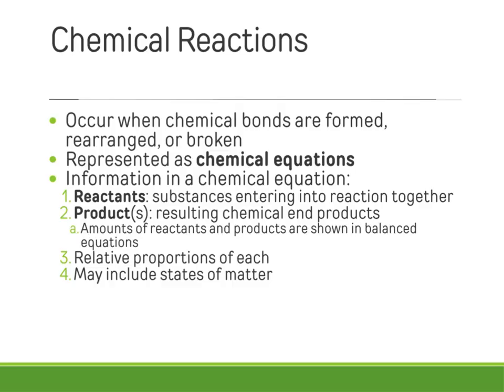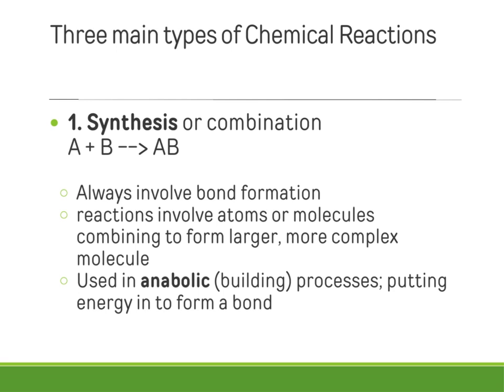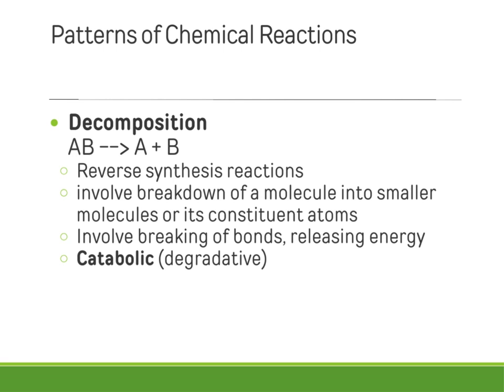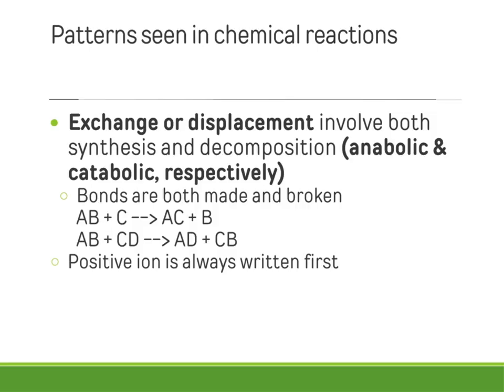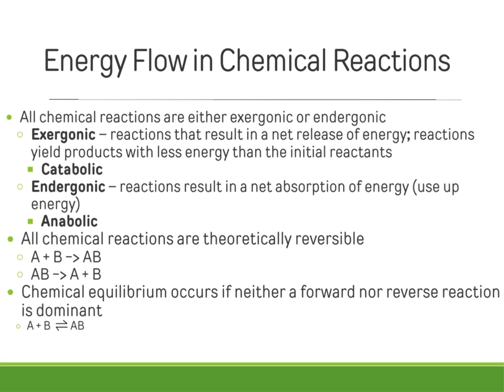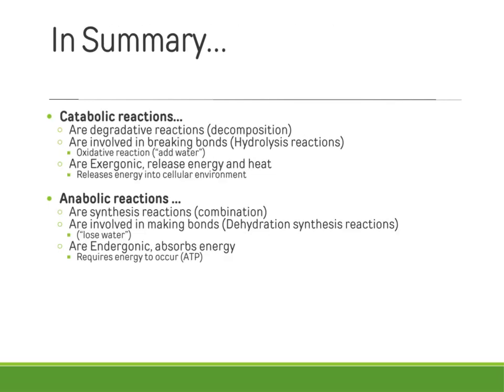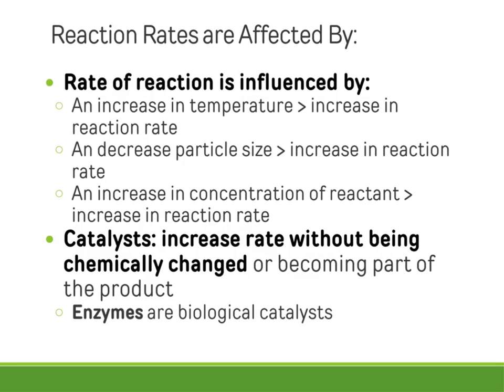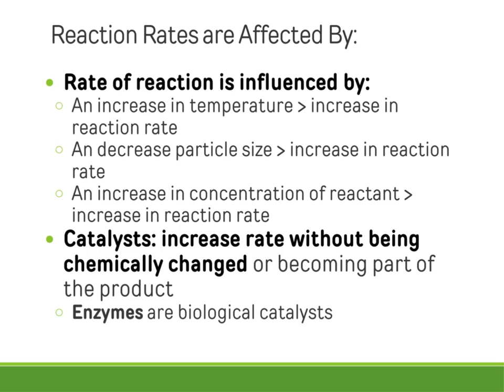Chapter 2.5 Chemical reactions